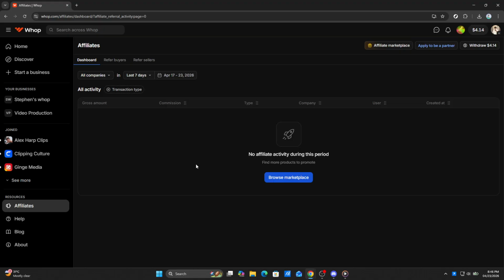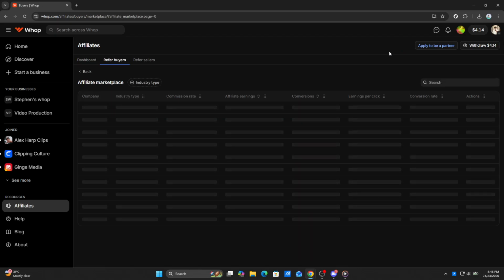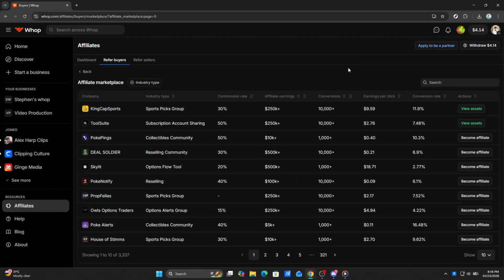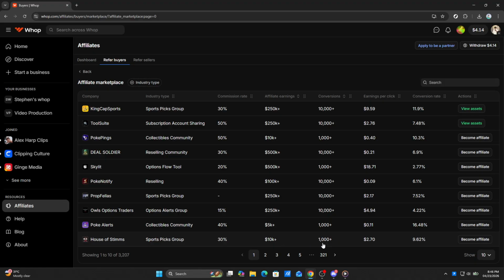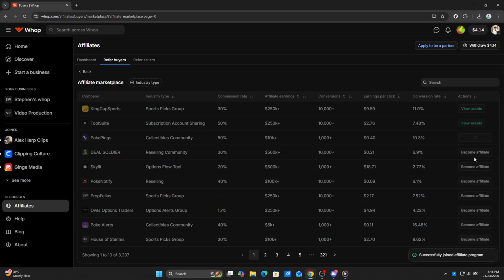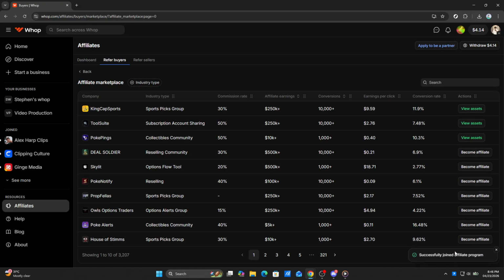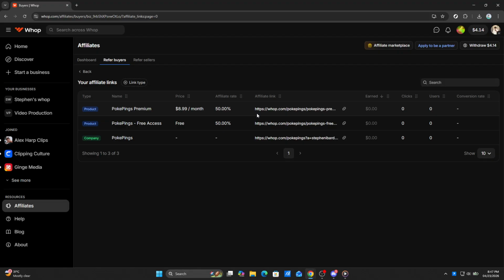How to Generate Whop Affiliate Links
In this video, I’ll show you how to generate Whop affiliate links.

The method is very simple and clearly described in the video. By following all the steps, you’ll easily learn how to create your own affiliate links on Whop and use them to promote products or offers.